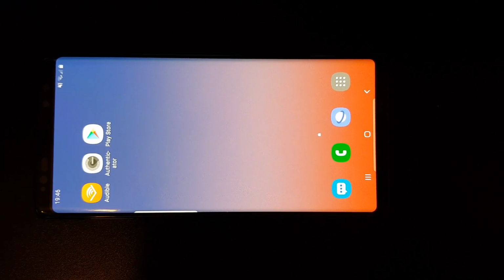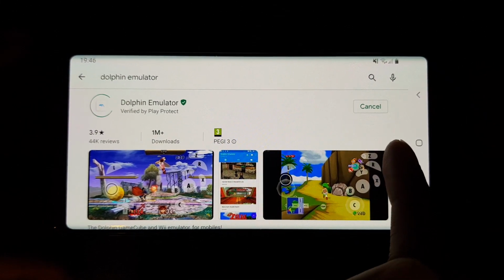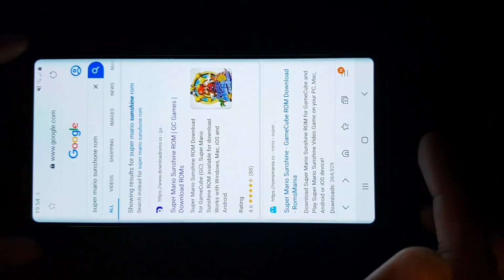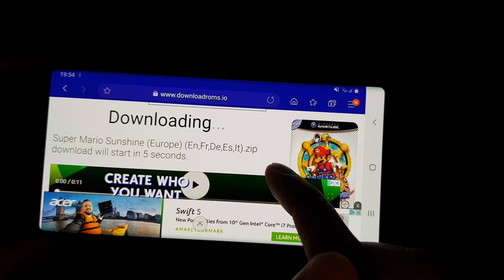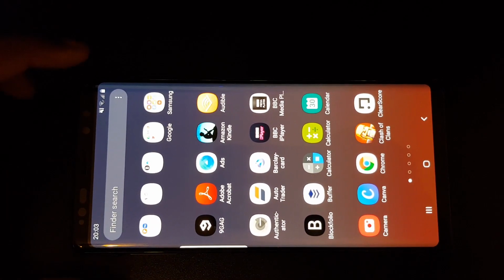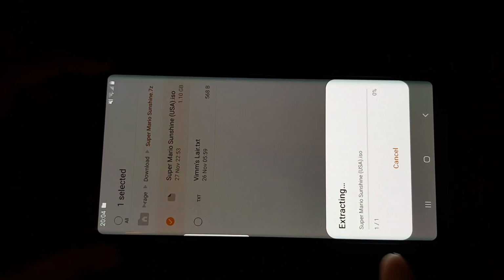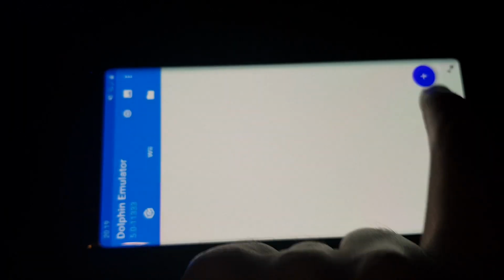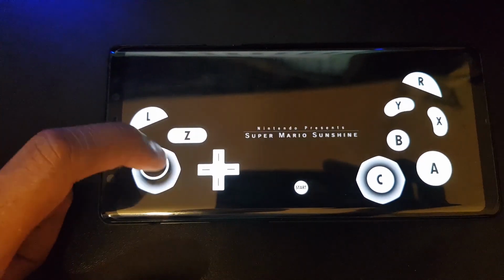How To Play Gamecube & Wii Games on Android 2021 (Dolphin Gamecube Emulator Android Install)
Gamecube Dolphin Emulator Android. This video will show you how to install and download a Gamecube Emulator from the google play store.

The emulator will allow you to play Pokemon, Mario Kart on android.

1. We first have to download and install the dolphin emulator. (Allows us to play Gamecube/Wii games).

2. Next, we download a GameCube Rom such as Super Mario Sunshine.

3. We then extract the Rom and open the Rom within the emulator (It's that easy).

👍 Like if the video helped you out.
💬 Comment FrogStar! if you enjoyed the video.